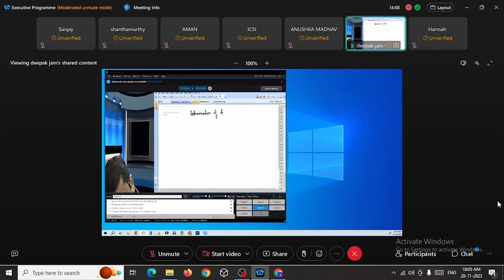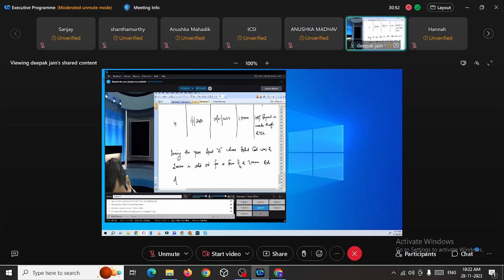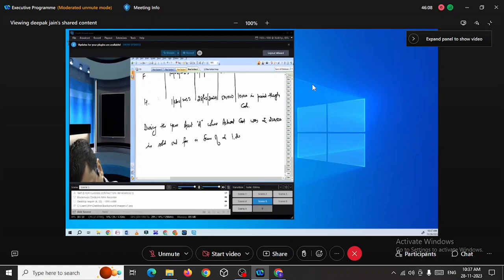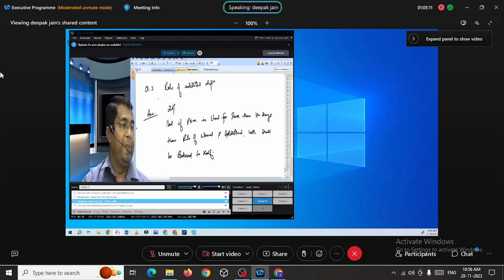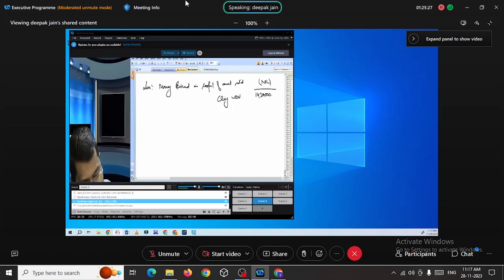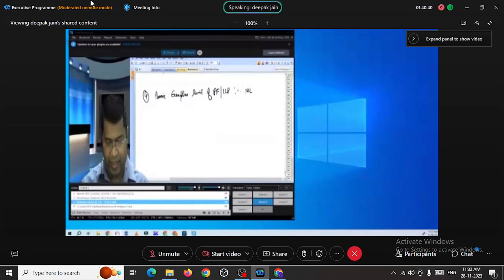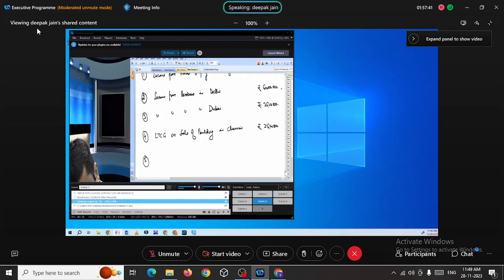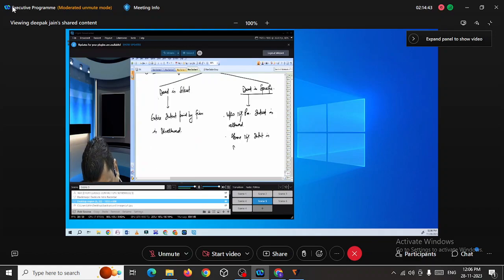Tax Law Crash Course Day 2 in Hindi and English